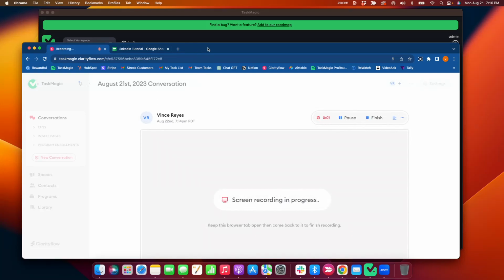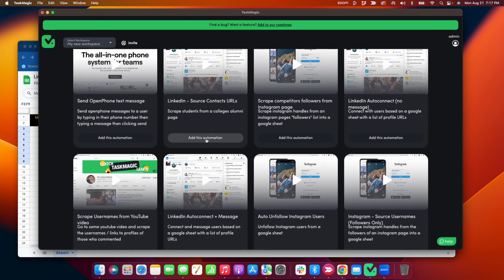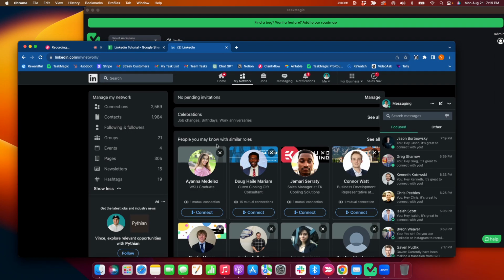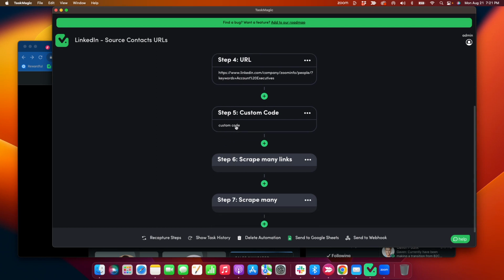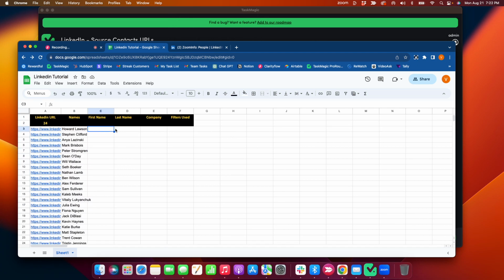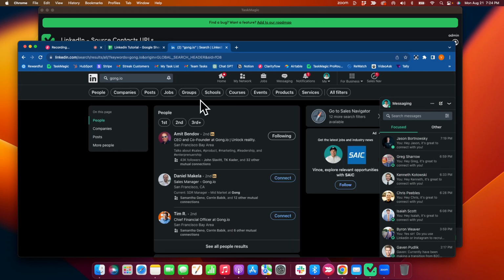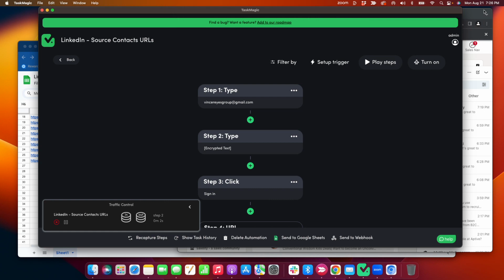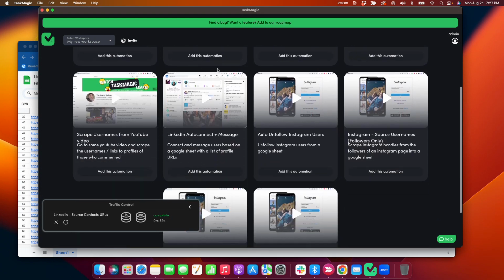How to Source Contacts from LinkedIn automatically using TaskMagic